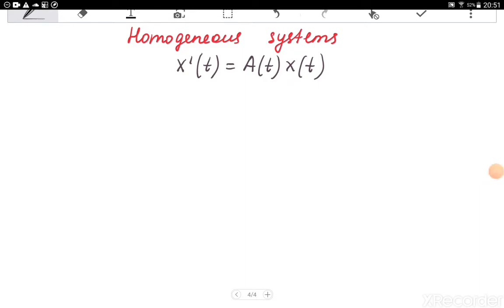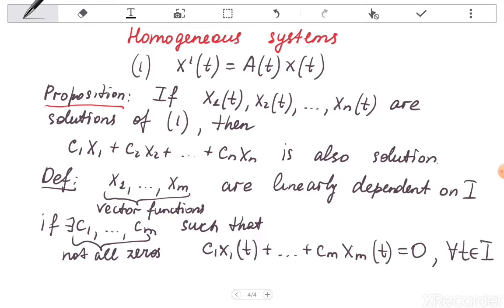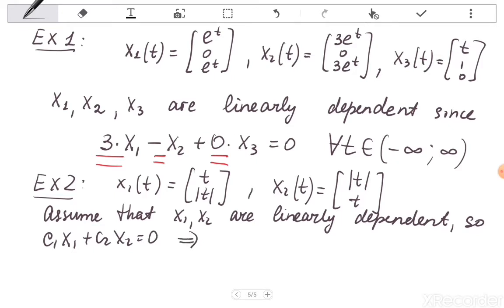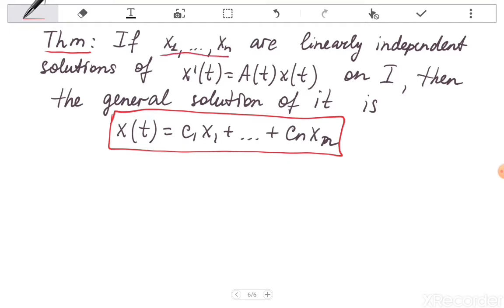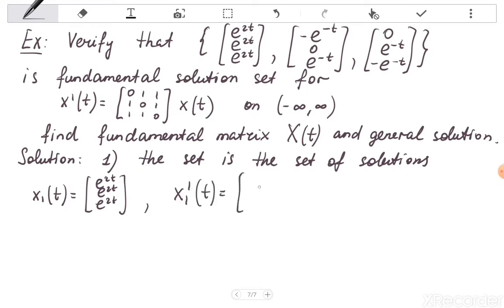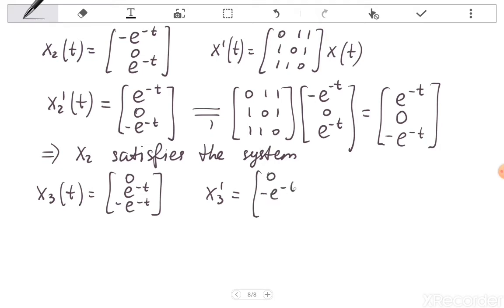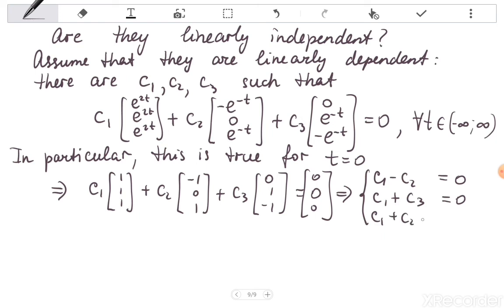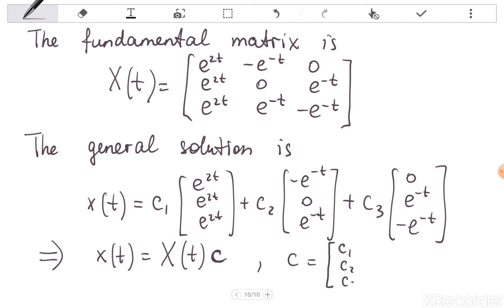Week13Lecture2Part2: Homogeneous normal form